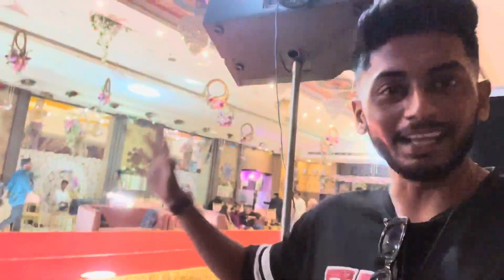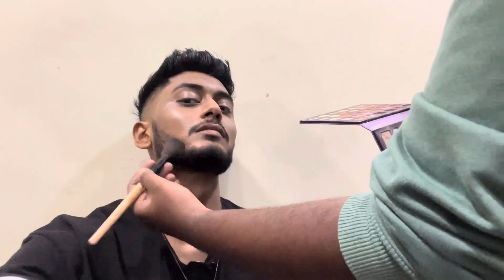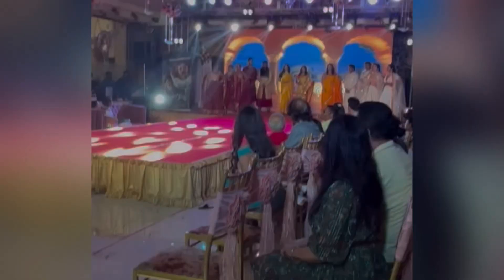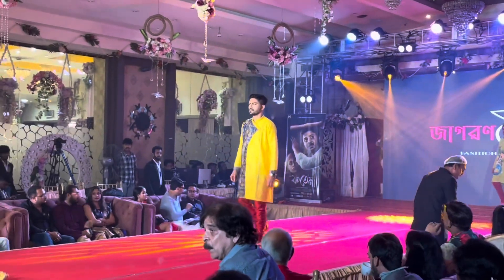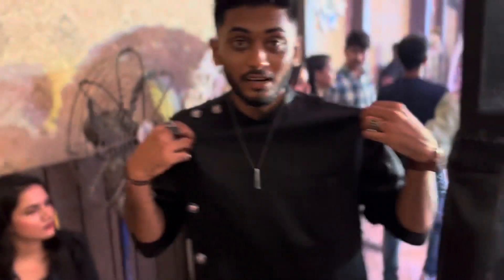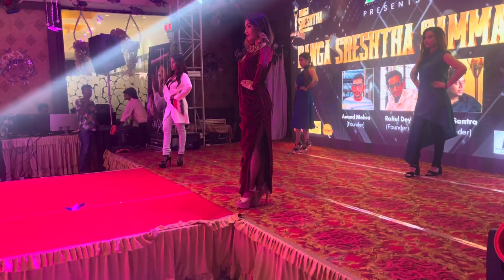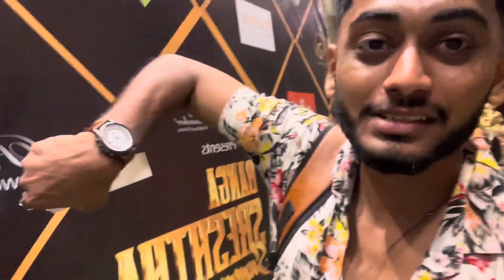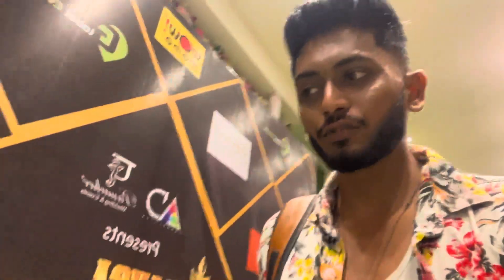My First Debut in Fashion Runway | Banga Srestha Samman | Modelling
Join me as I take you behind the scenes of my exhilarating journey down the runway in my very first fashion runway show! 🌟 Strutting my stuff as a runway model for the first time was an absolute dream come true, and I'm beyond thrilled to share this incredible experience with all of you in my latest vlog. From the moment I stepped into those stunning designer creations to the adrenaline rush as the lights dimmed and the music began, every heartbeat was a step closer to realizing a passion I've held dear for so long. Join me as I open up about the excitement, nerves, and the sheer joy of connecting with the audience through fashion and style.